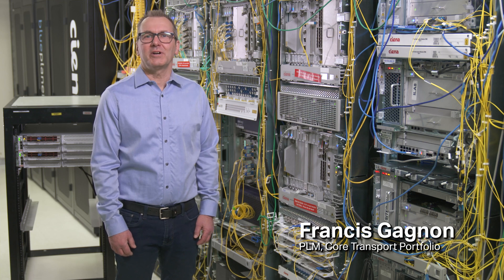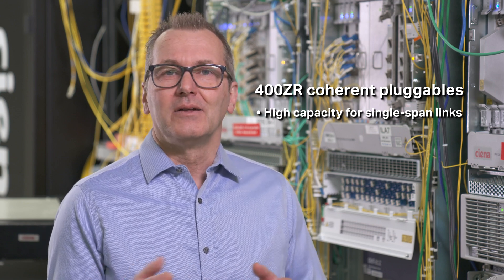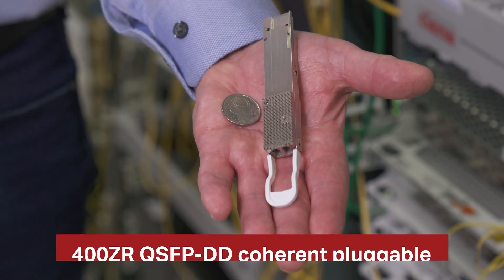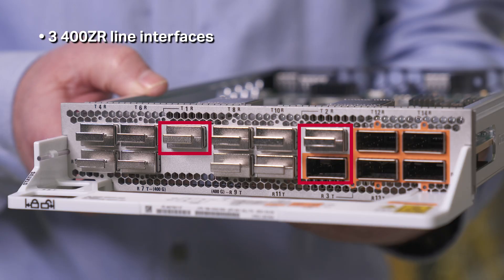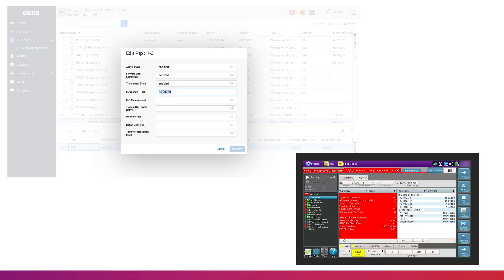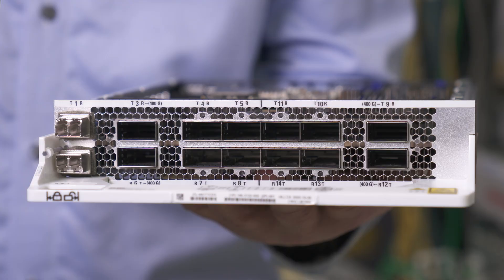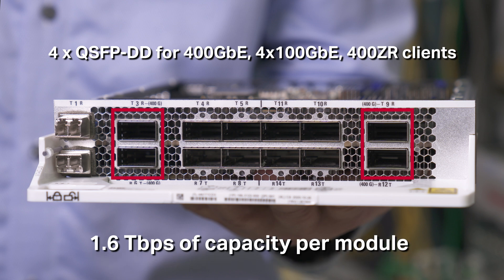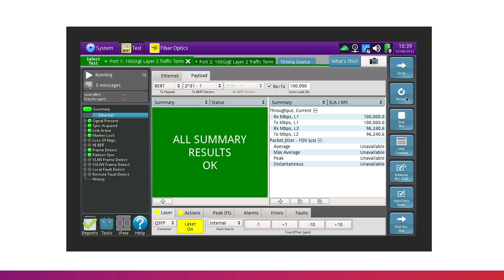In the Lab: Waveserver 5. Leverage low-power 400ZR pluggables for single span interconnect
Ciena’s Waveserver 5 provides a path to 400ZR coherent pluggable technology, even in applications where the routers and devices are not 400G capable. In this video, we showcase two traffic modules supporting low-power 400ZR for single span interconnect and 400ZR as a client on-ramp to a long-haul network with WaveLogic 5 Extreme. Waveserver 5 raises the bar for compact modular platforms with extreme capacity scalability and the latest coherent pluggable technology.